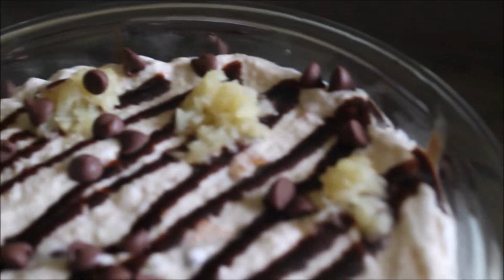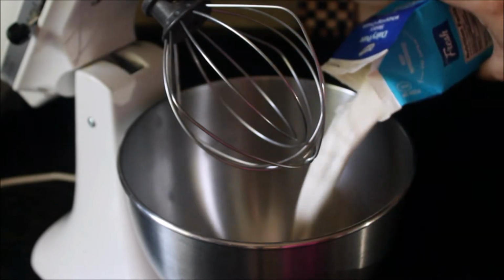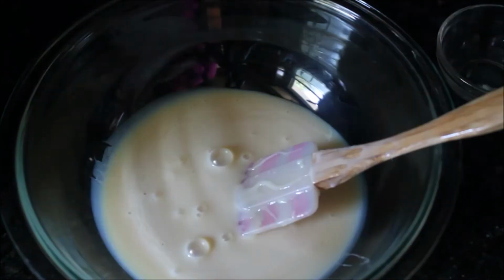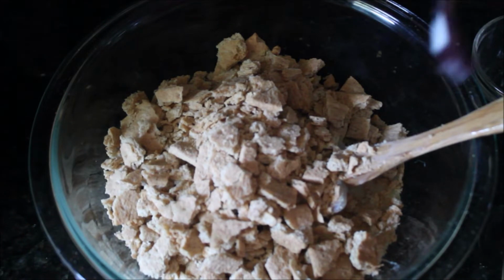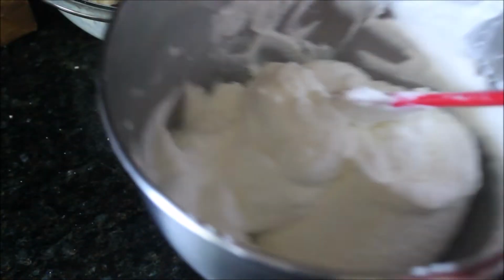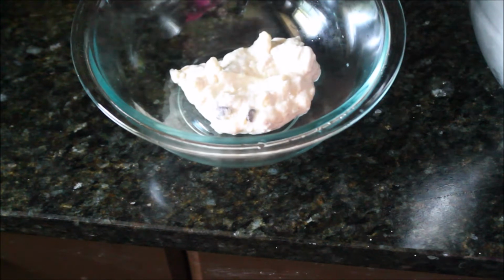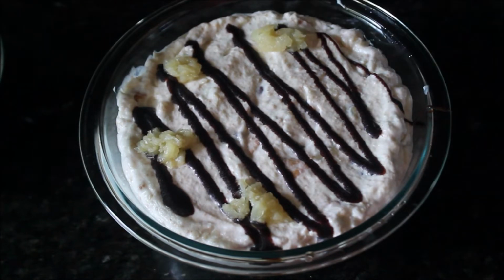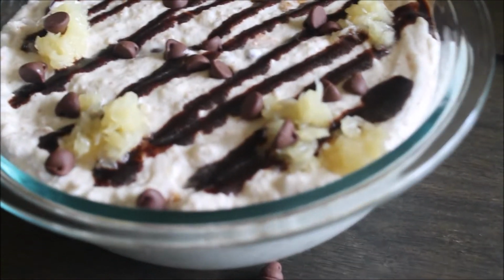Pineapple 🍍 Fantasy dessert by morEwish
We've all had last-minute occasions that need a sweet! Using shortcut ingredients, this easy dessert is simple to put together—fast! So, if you are looking for quick, easy to make dessert, with few ingredients you can find in your pantry - this desert is called Pineapple Fantasy!